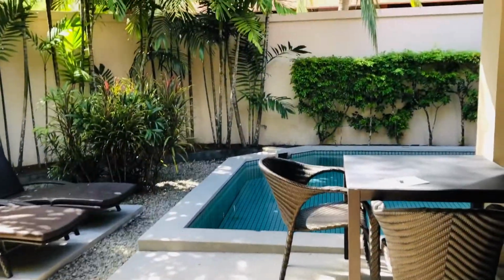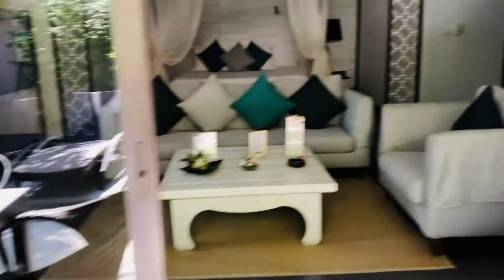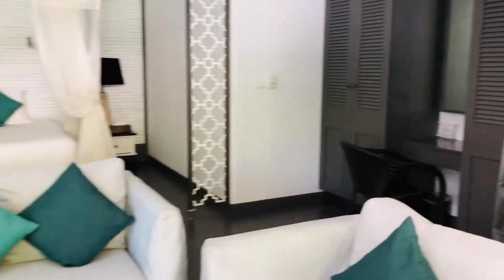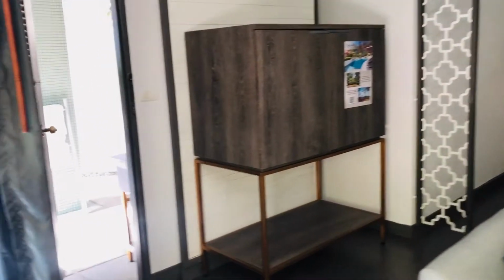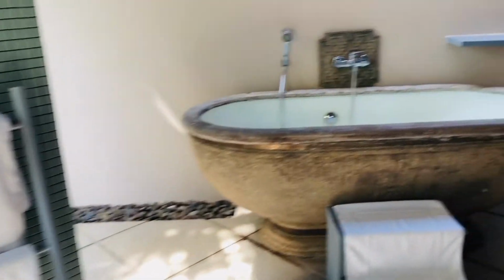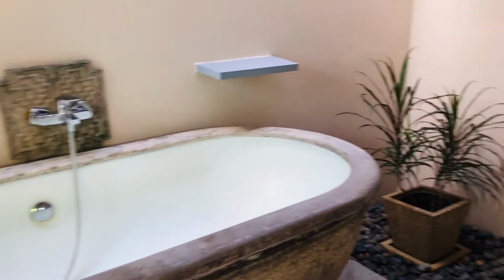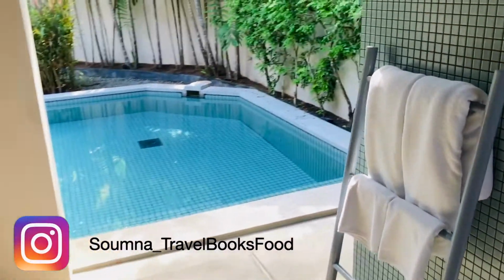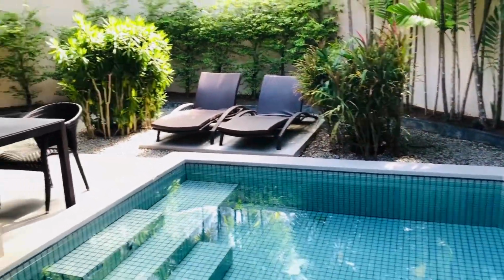Dewa Phuket, Thailand | Where to stay near Phuket International Airport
In our latest video, I take you through a room tour of our stay at Hotel Dewa Phuket in Thailand. We were on our honeymoon in Thailand and our last stop was Phuket during our roadtrip in Thailand. Since we were flying out of Phuket International airport, we wanted some place close by.

00:14 - Dewa Phuket

We also wanted to relax after almost 3 weeks in Thailand and that is why we went looking for a pool villa in Phuket. That is why we loved staying at the Dewa Phuket resort.
It was also walking distance from the Nai Yang beach. They also had ordinary rooms in addition to the pool villas.
We ended up spending a lot of time in our pool and it was a refreshing end to our vacation in Thailand.